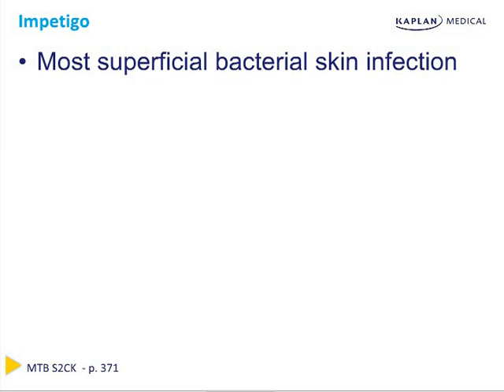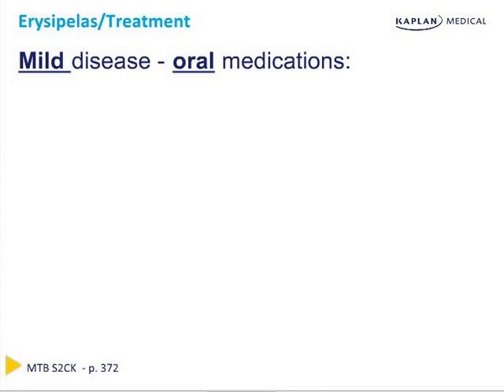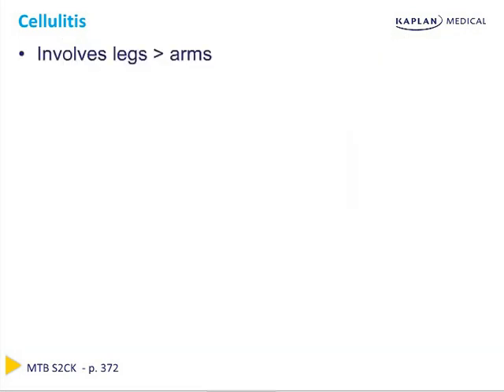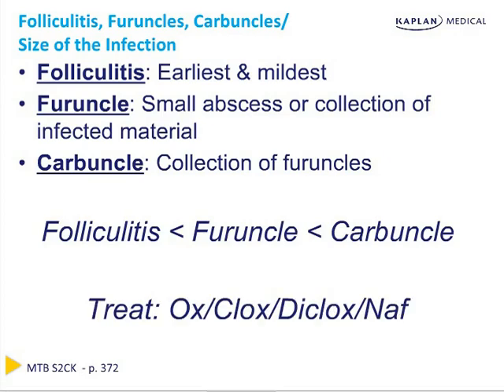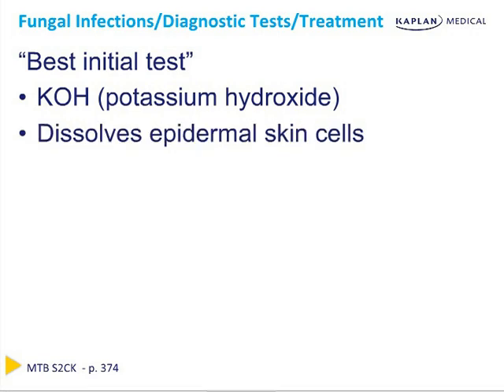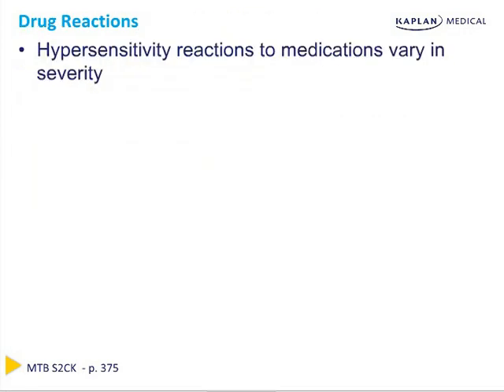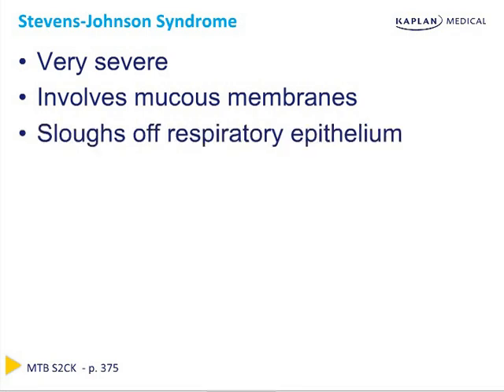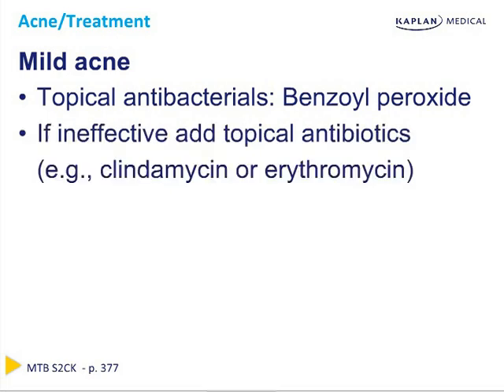Chapter 2 Dermatology Part 2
HELLO FRIENDS WELL COME TO ERMP PREPARATION VIDEOS  CHANNEL